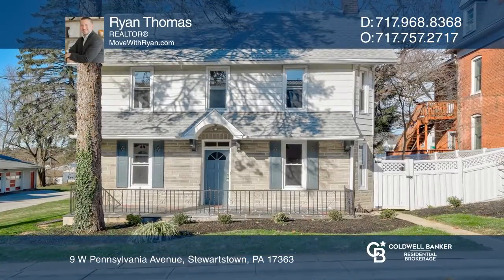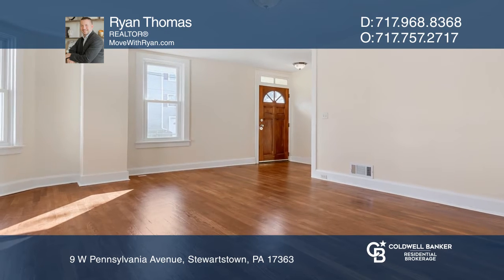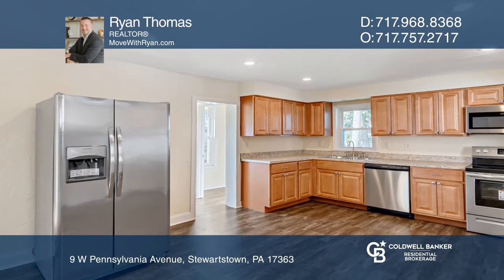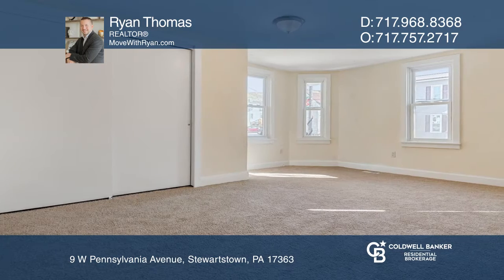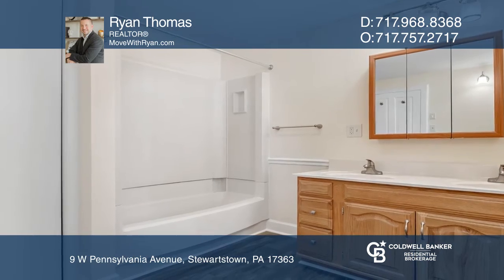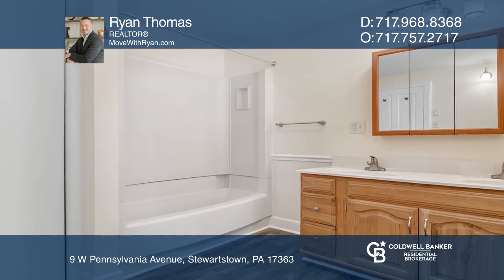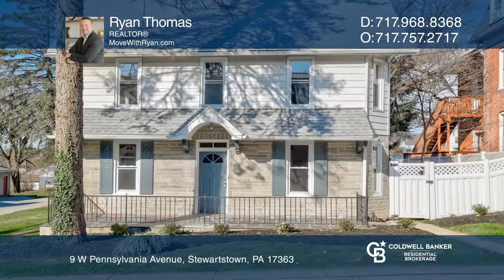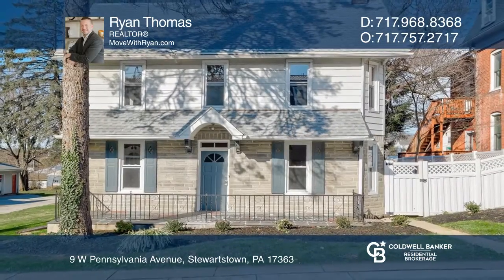9 W Pennsylvania Avenue Stewartstown, PA | ColdwellBankerHomes.com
9 W Pennsylvania Avenue, Stewartstown, PA

This fully renovated Colonial home in Stewartstown features new paint, kitchen cabinets, appliances, replacement windows, HVAC and more! The main floor has refinished hardwood floors and ceramic tile, while the bedrooms and stairs have new carpet. This home has a nice back yard with mature trees and